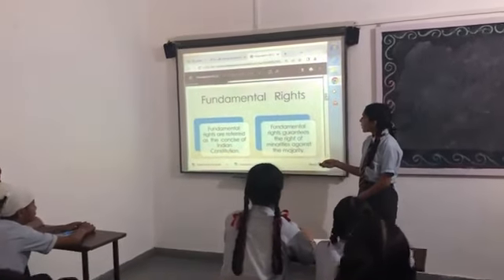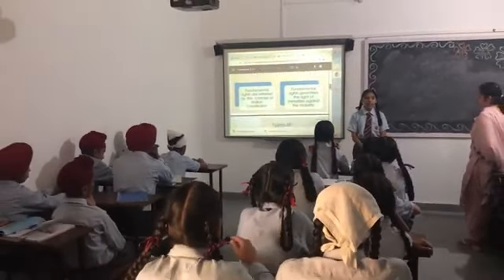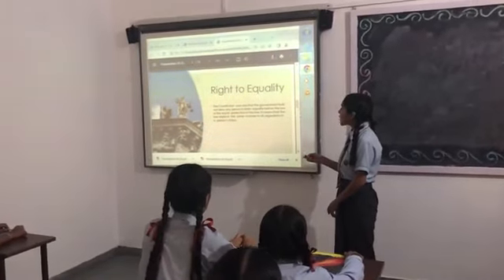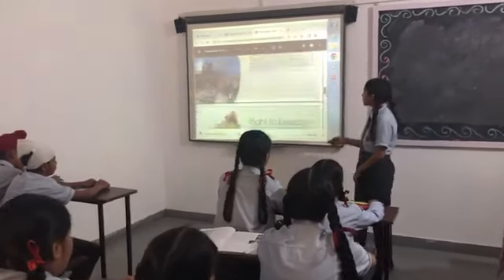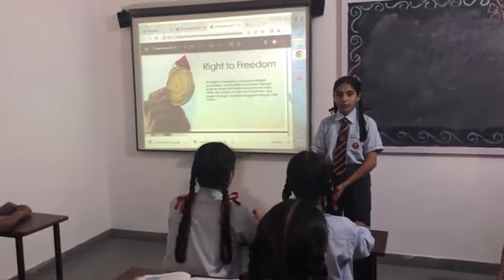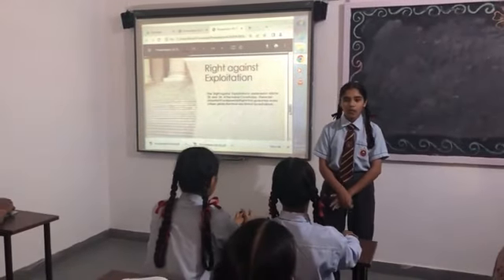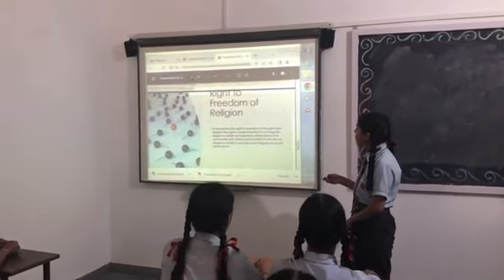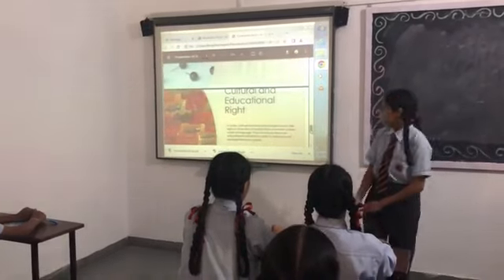Fundamental right class 7th 8th 9th 10th political science human right right to freedom cbse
Fundamental right class 7th 8th 9th 10th political science human right right to freedom